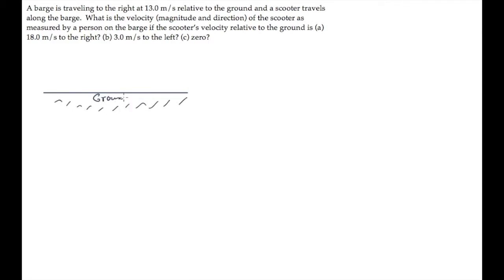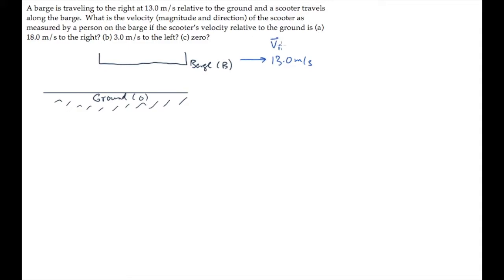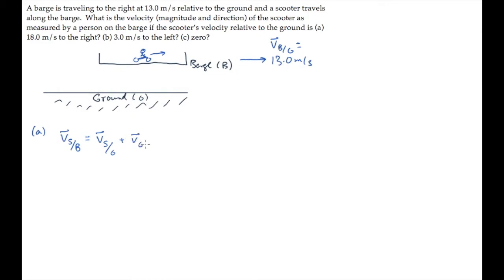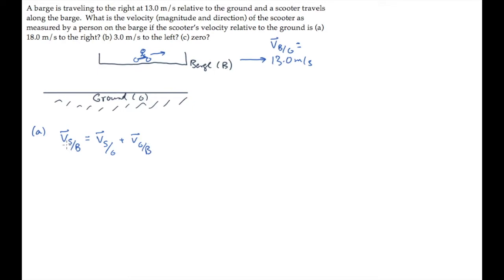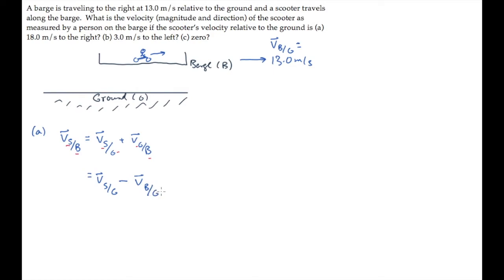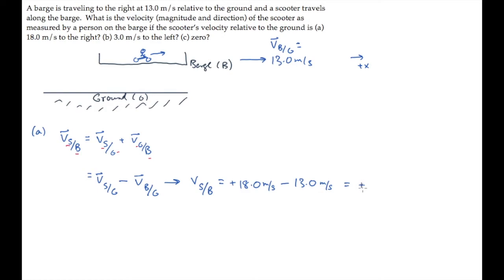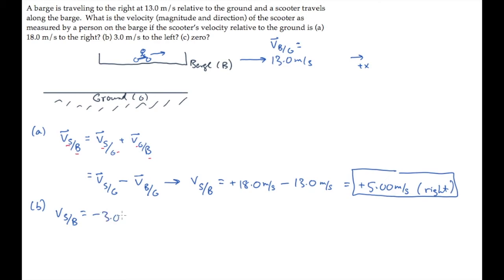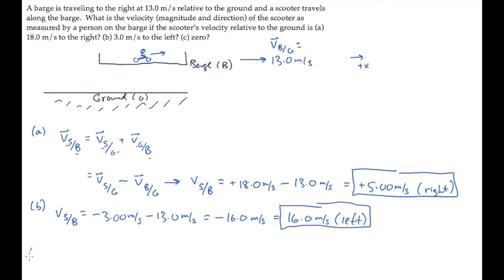Relative Velocity: Level 1, Example 1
A barge is traveling to the right at 13.0 m/s relative to the ground and a scooter travels along the barge.  What is the velocity (magnitude and direction) of the scooter as measured by a person on the barge if the scooter’s velocity relative to the ground is (a) 18.0 m/s to the right? (b) 3.0 m/s to the left? (c) zero?